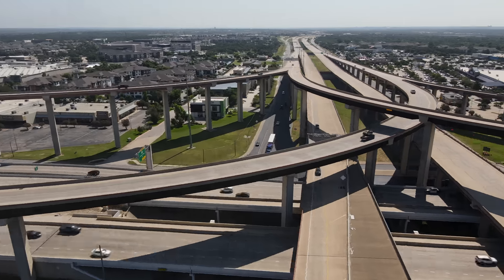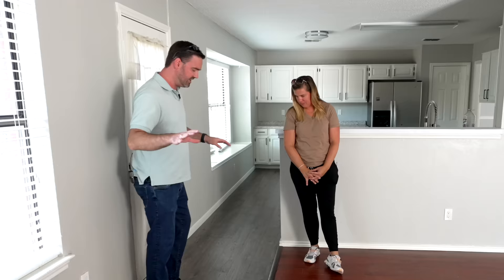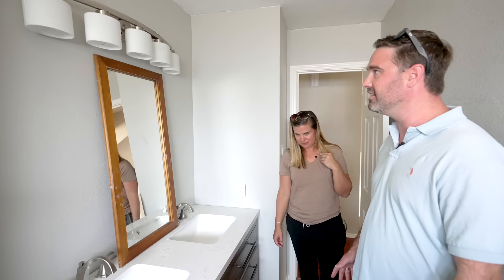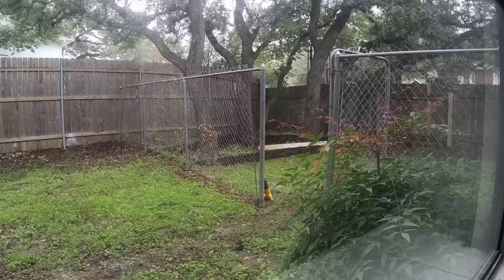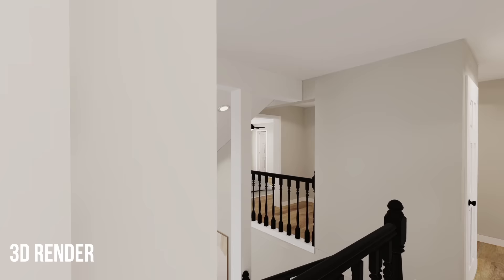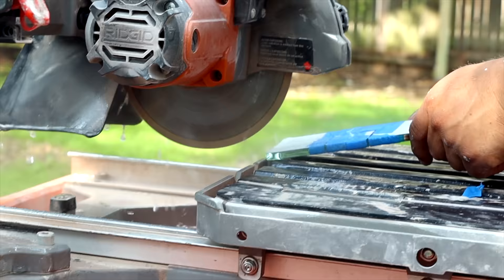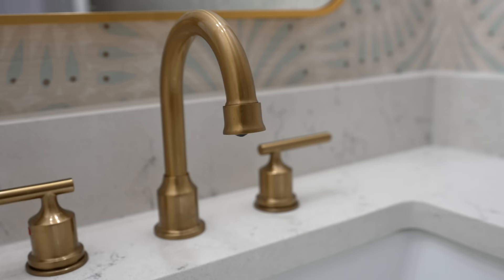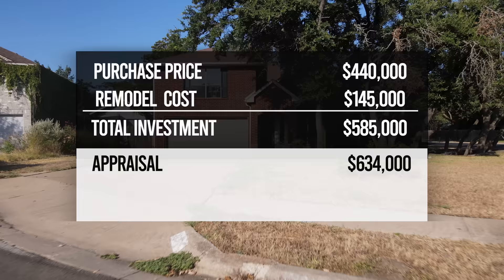We Paid $440K for THIS House...and FLIPPED it!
House Flipping is hard. That's why we created Homemade our house flipping as a service business. Leverage our expertise in acquisitions, financing and construction management to directly find, finance and manage your flip projects for you. We'd love to partner with you to flip a house-apply today!

Live in the Dallas or Austin area? Let us renovate YOUR home, click this

House Flipping Crash Course. We’ve taken our combined knowledge in real estate, construction and design and put it all together in this introductory course for beginners.